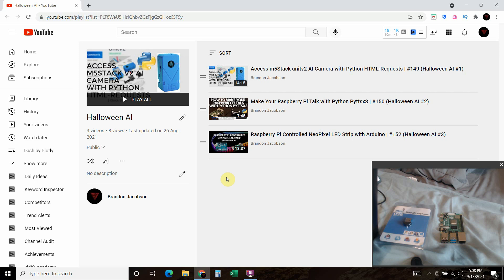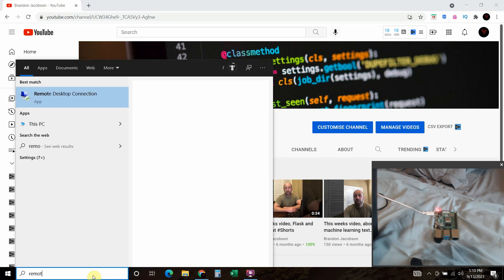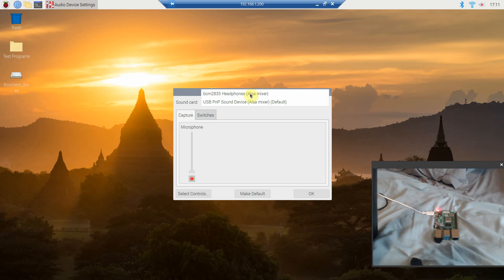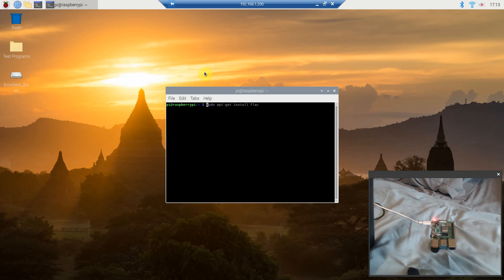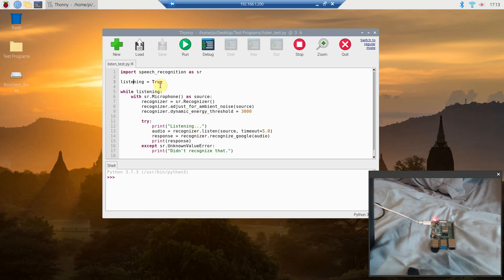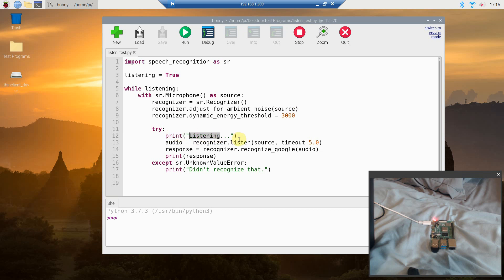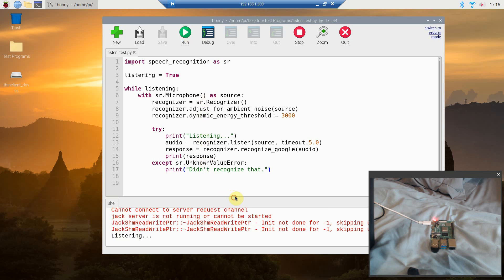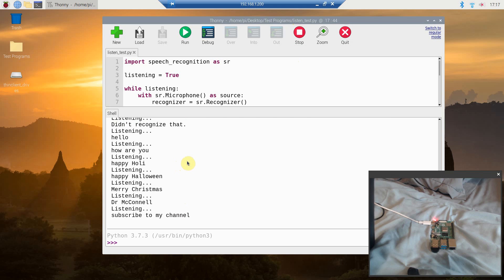Python Speech Recognition on a Raspberry Pi | #155 (Halloween AI #4)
In this video, we'll be installing the SpeechRecognition library on a Raspberry Pi 4. This is the fourth video in my Halloween AI playlist where I'm building an AI-powered Halloween decoration.